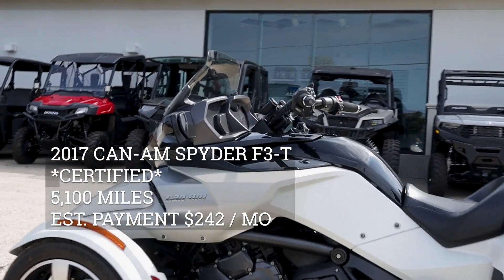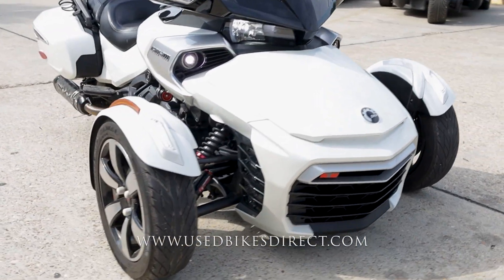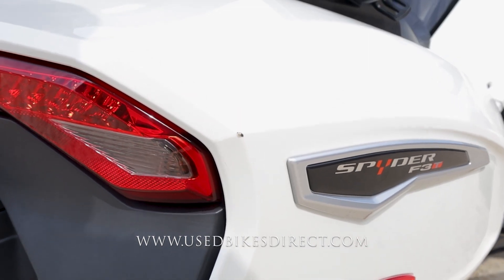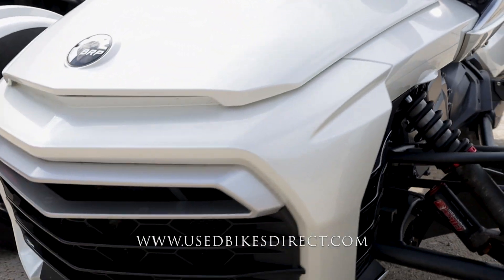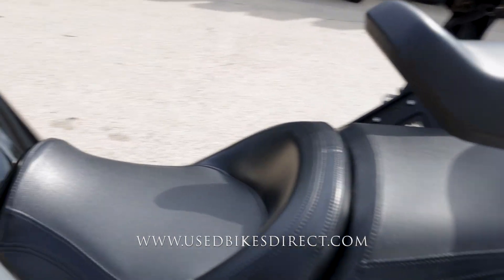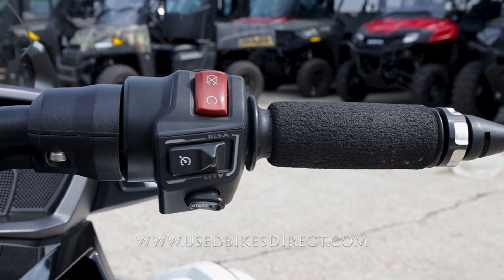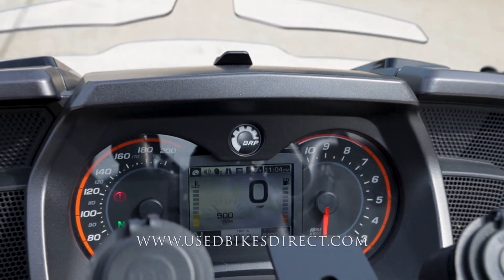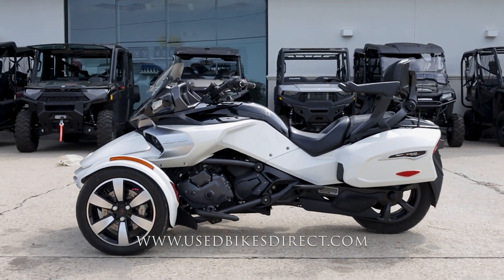2017 Can-Am Spyder F3-T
2017 Can-Am Spyder F3-T.  Stock # 000060
CERTIFIED
5,100 Miles

Social:  @usedbikesdirect